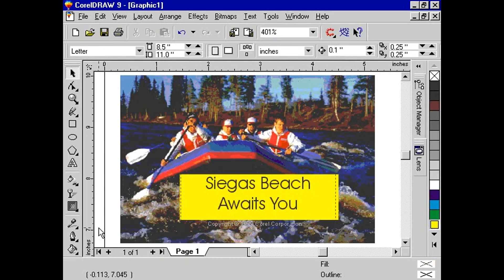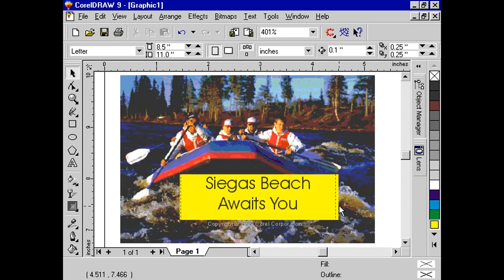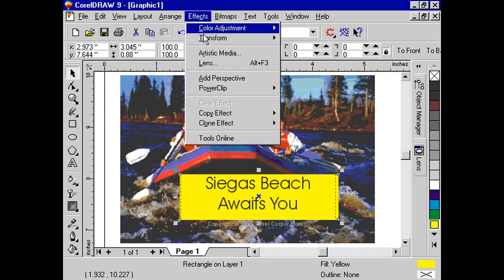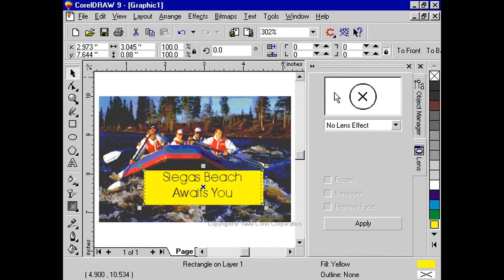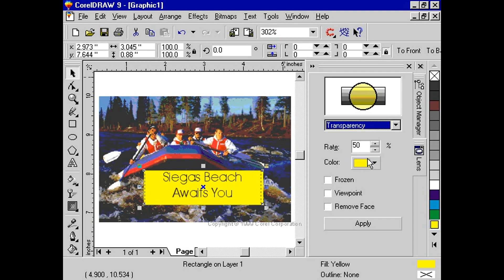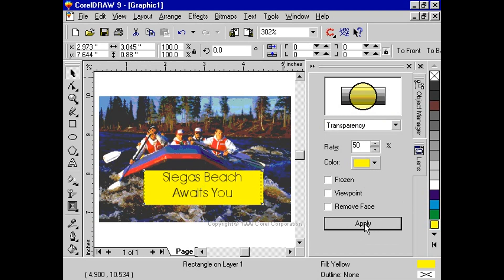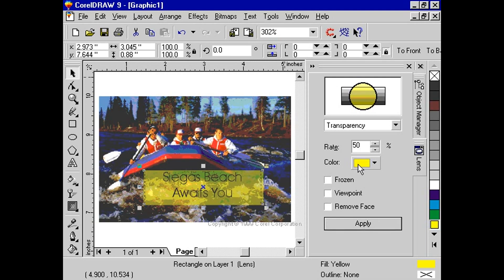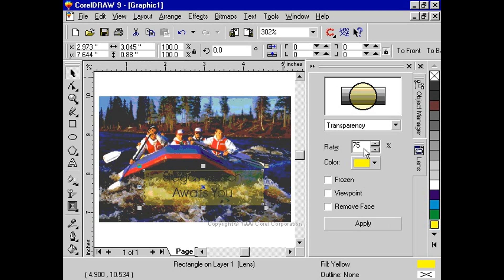CorelDraw 9 for PC -transparency lens effect